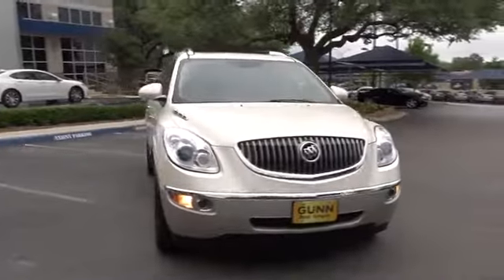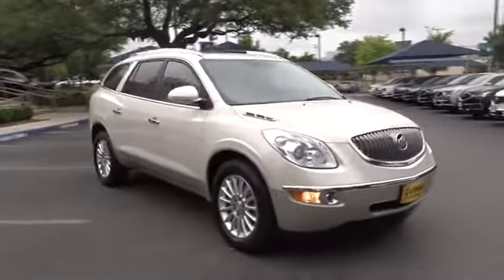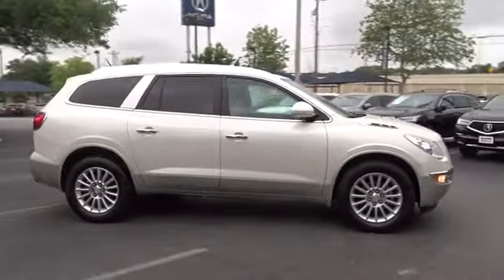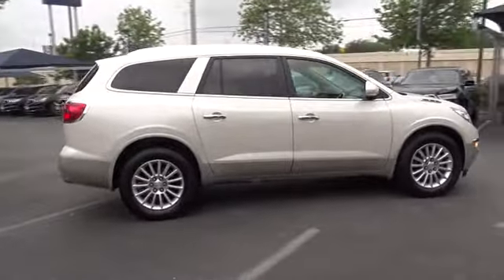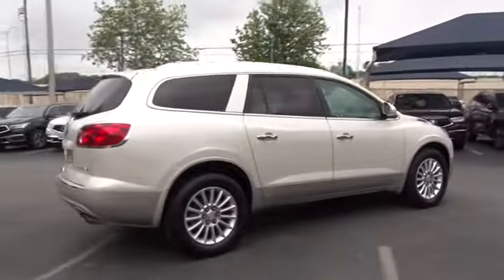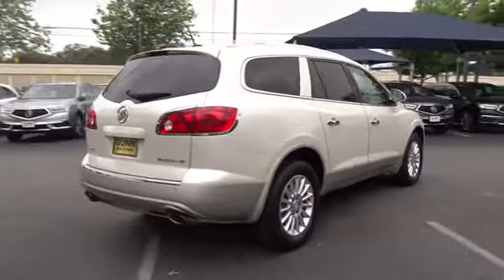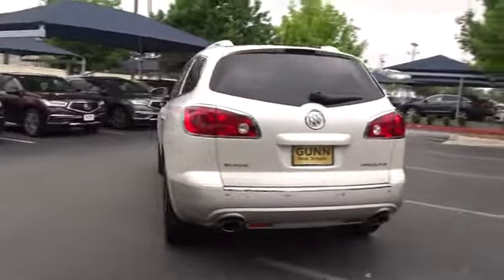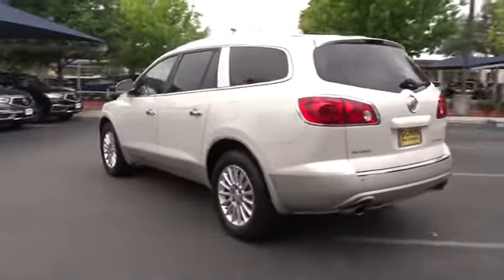2012 Buick Enclave San Antonio, Austin, Houston, Dallas, Boerne, TX A70596A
2012 Buick Enclave

Gunn Acura
11911 IH 10 W

CLEAN CARFAX, ONE OWNER, GOOD SHAPE, DEALER MAINTAINED !CARFAX One-Owner. Awards:* JD Power Initial Quality Study * 2012 IIHS Top Safety Pick Reviews:* Sleek design inside and out; smooth and quiet ride; all three rows are spacious; ample cargo space; top crash-test scores. Source: EdmundsRecent Arrival!